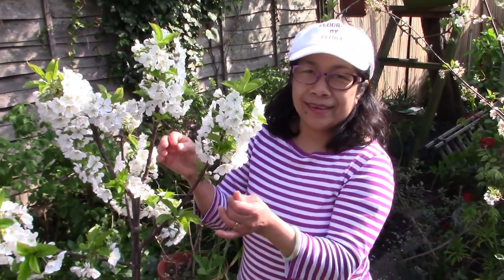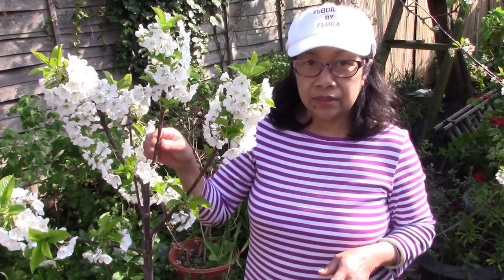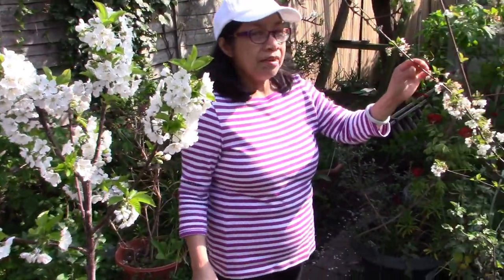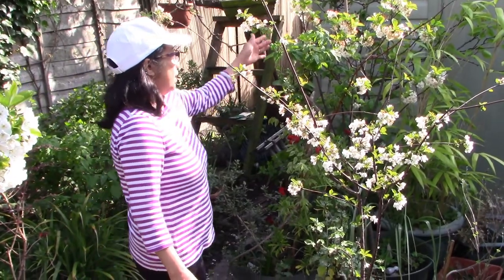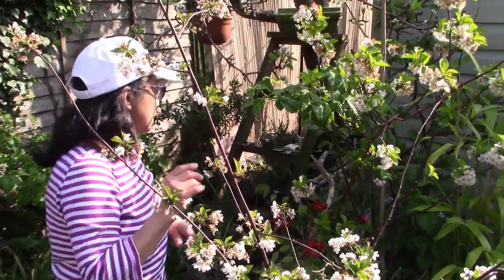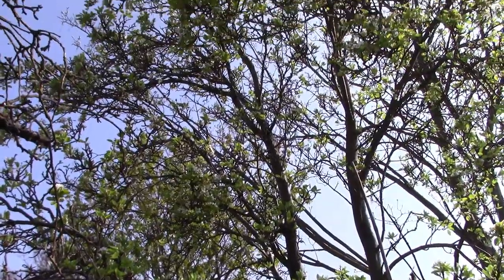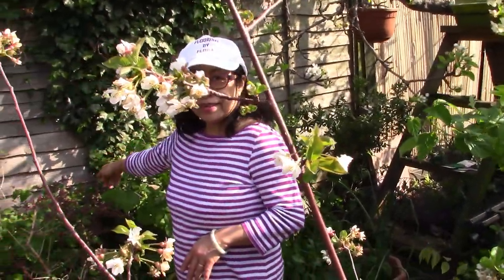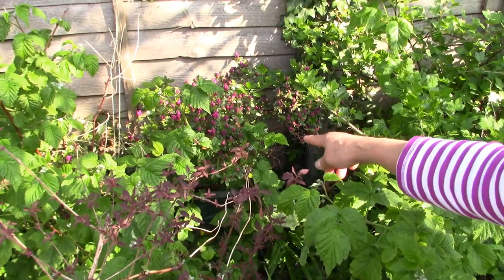Garden Tour 🌼 Everything is Blooming beautiful | gardening garden plant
Garden tour, Spring 2022. Everything is now blooming beautifully in my London garden.